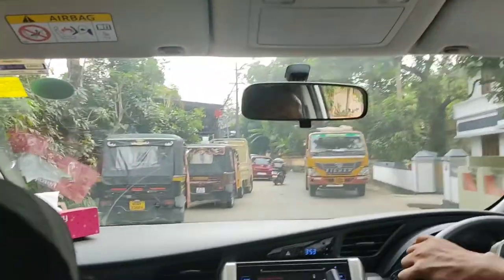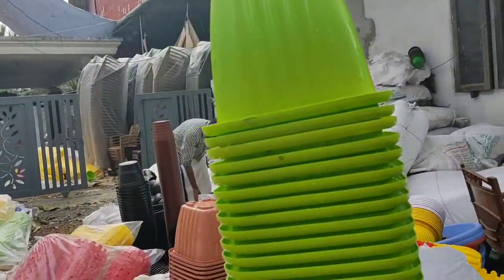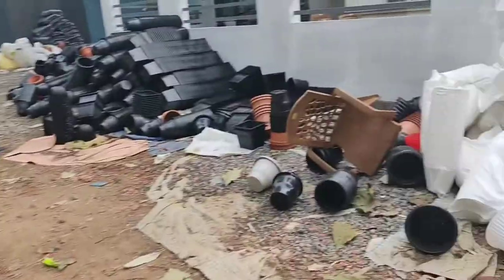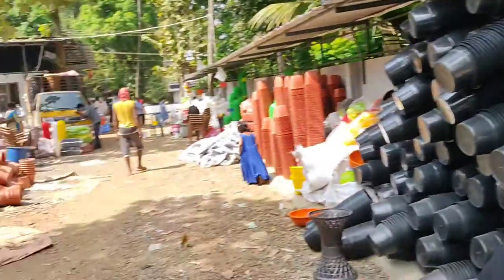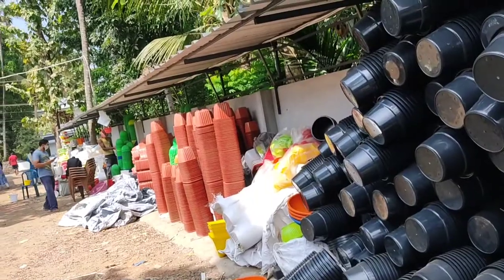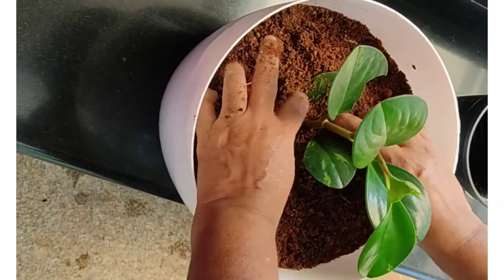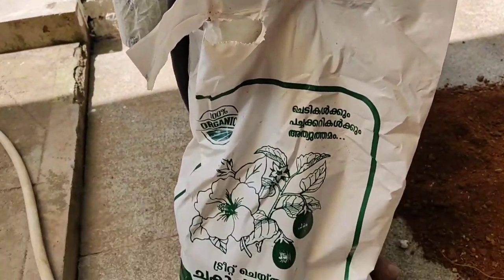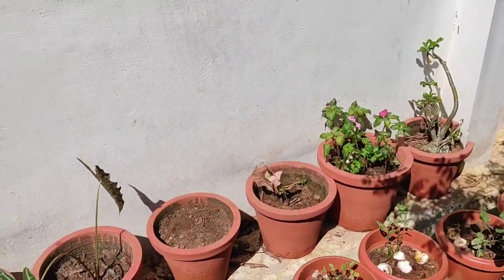low cost flowerpot|wholesale rate garden pot|indoor and outdoor garden flowerpot|vertical garden pot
vertical garden

outdoor plants pot

 indoor plants pot

hanging plants pot

hanging thread

outdoor garden makeover
pot making
low cost pot making